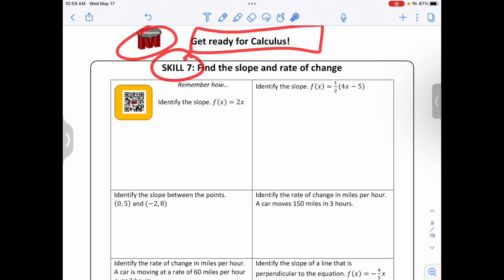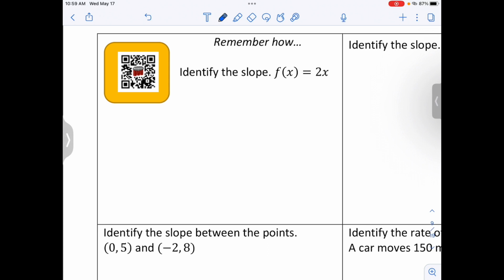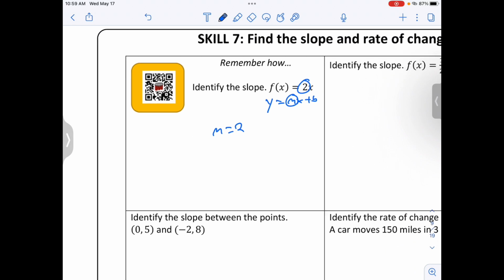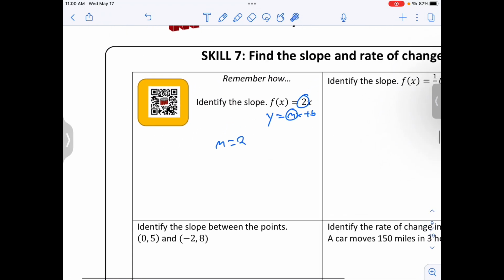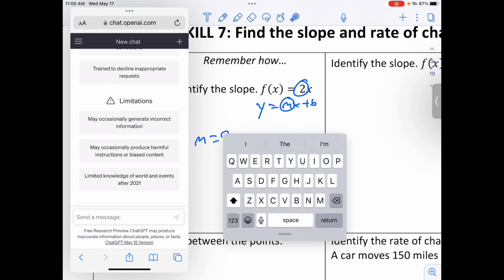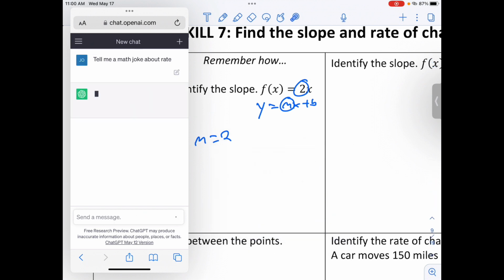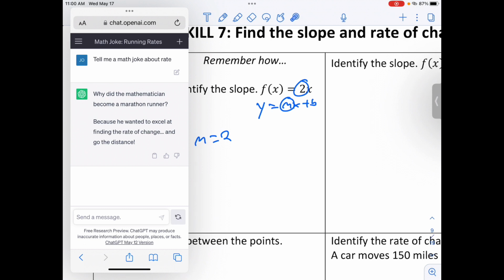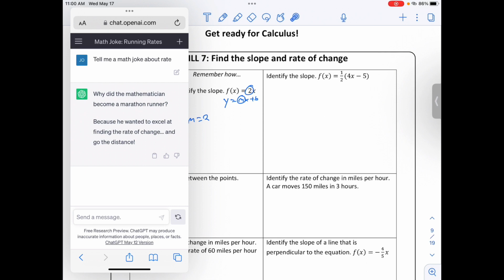Get Ready for Calculus - Skill 7 - First Problem - Slope and Rate of Change